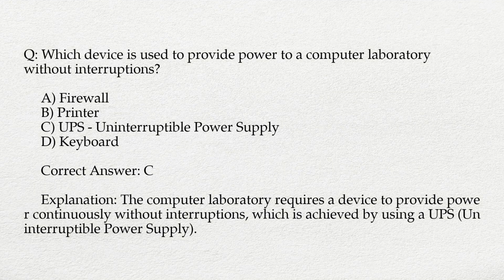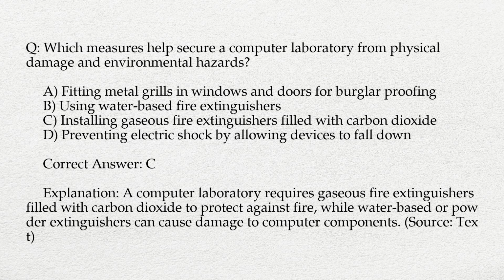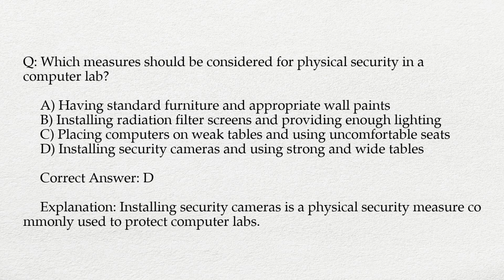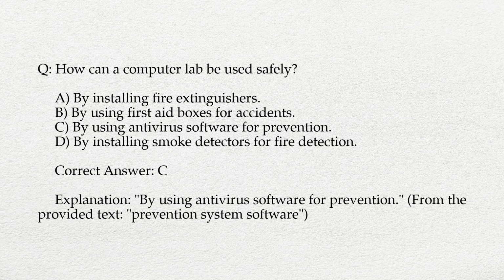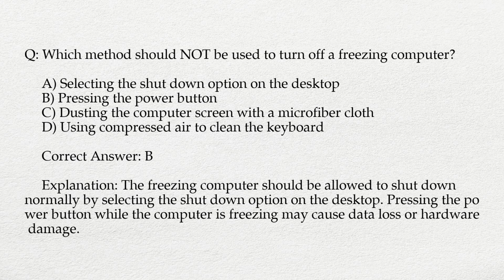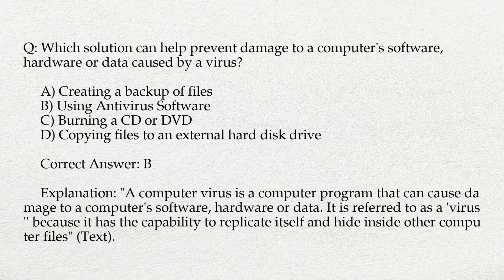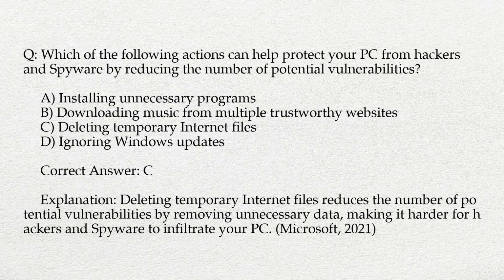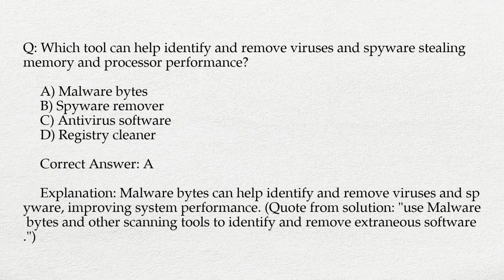Complete ict computer studies - computer laboratory care and maintenance - mcq topical ...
Complete ict computer studies - computer laboratory care and maintenance - mcq  topical  ...} Lesson
Advanced Level Complete ict computer studies - computer laboratory care and maintenance - mcq  topical  ...} notes and Lecture
 Complete ict computer studies - computer laboratory care and maintenance - mcq  topical  ...} Lecture  With Notes displayed